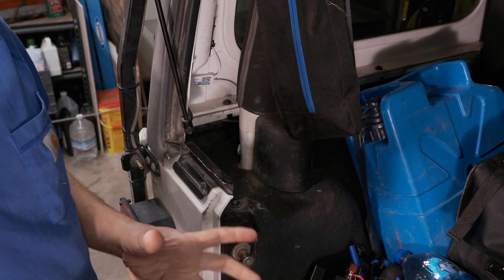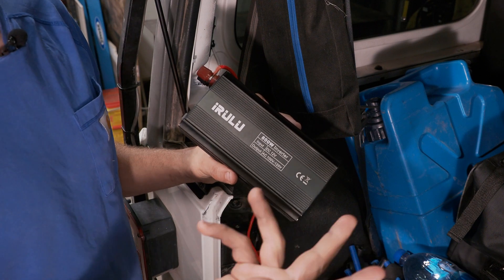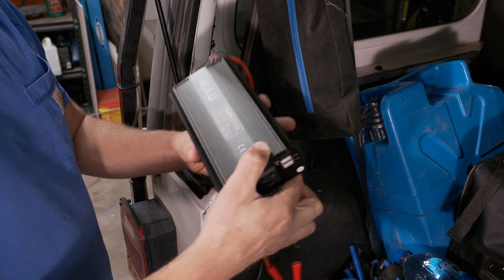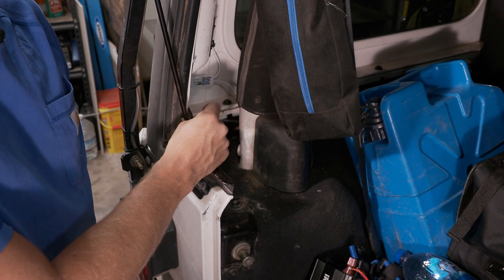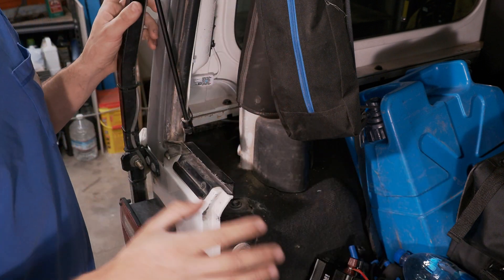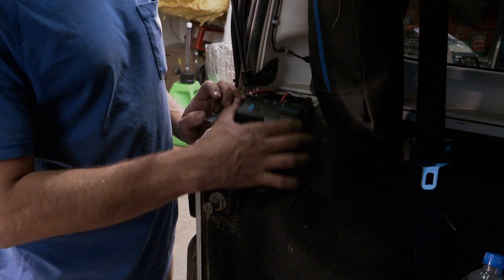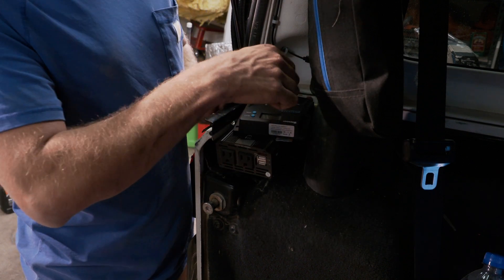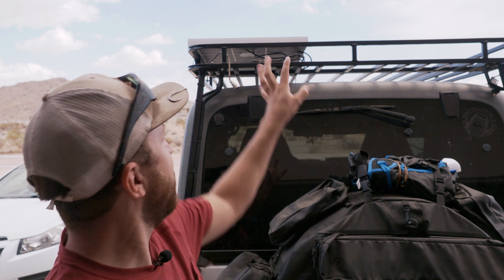Budget Overland Solar Project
It is time to wire up the budget overland solar project, and also fabricate a mount to add an 800 watt inverter in the TJ. Here are some parts used in the project:

Solar panel
Charge Controller
Wire with MC4 Connectors
Marine grade wire